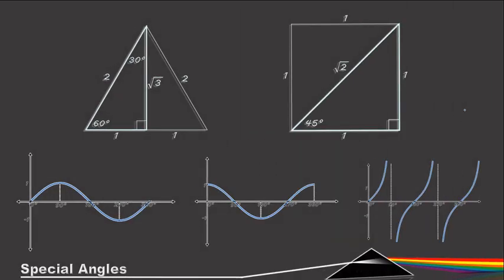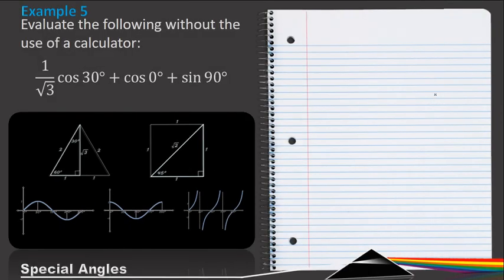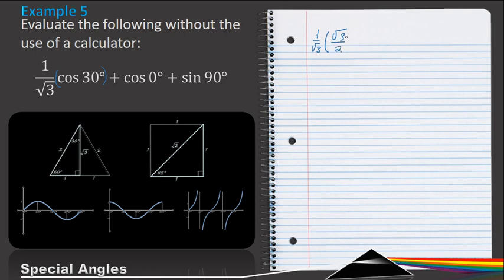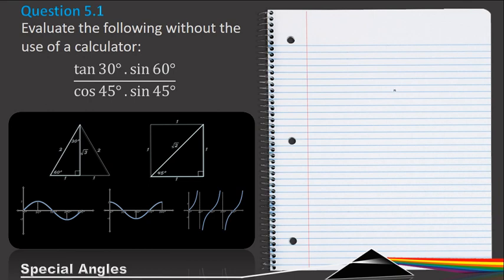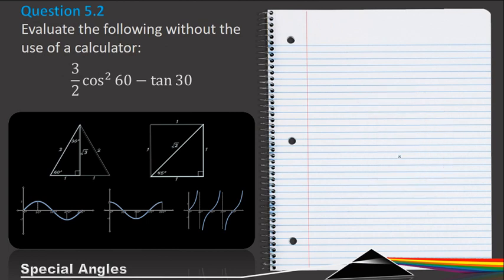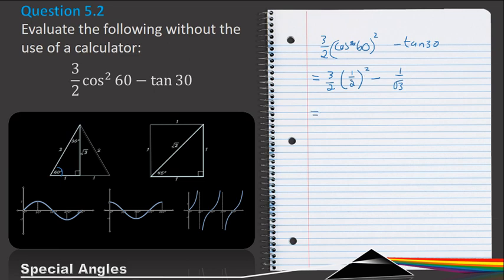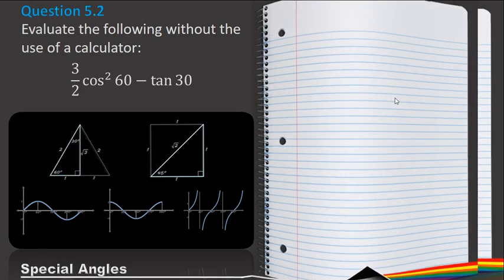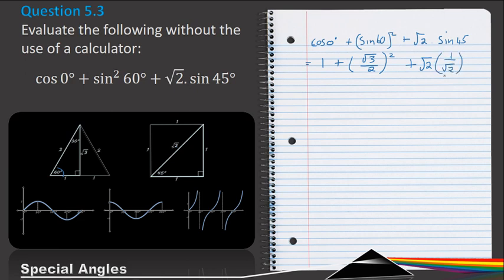R1303 Special Angles